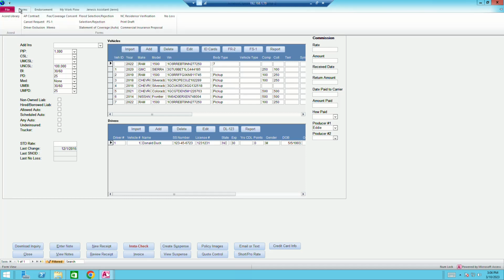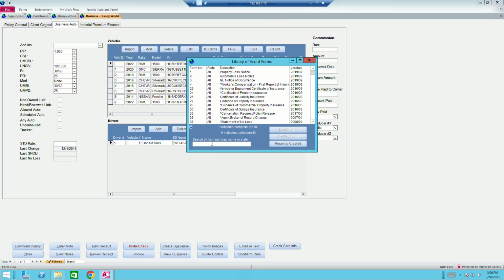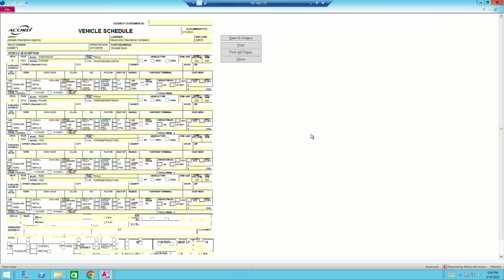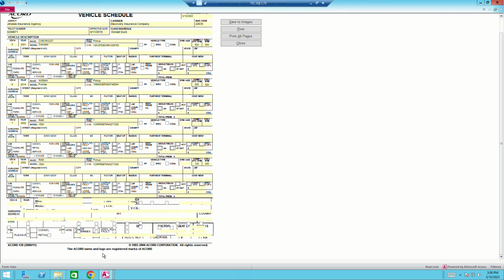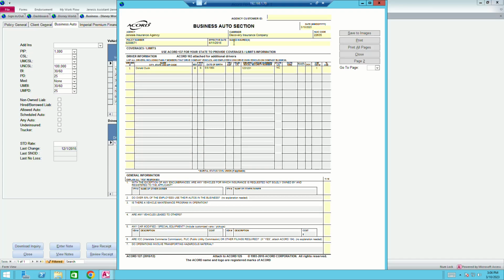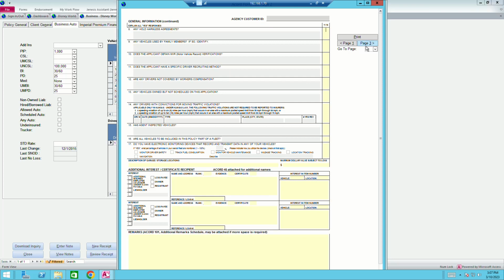JenesisClassic - Acord 127 updated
Update for Acord 127 within JenesisClassic.

Jenesis insurance software for agents was thoughtfully designed to help insurance agents better serve clients while growing their agency. This video teaches you how to use a spell checker when writing an email in JenesisClassic. We're so happy to announce that this affordable insurance agency management system from jenesissoftware.com is always improving!

JenesisClassic- Acord 127 update

This video will show you our Acord 127 business auto-form updates.

Go to the business auto policy, click it, and then click the Business Auto tab in the top-right of the screen.  Then click the Forms tab at the top left of the screen, and then click Acord Library in this section to bring up the Library of Acord Forms. In the search bar, type in 127, click on the form, then click the Prefilled Form button.

If there are more than four vehicles, it will automatically open the Acord 129 form for additional vehicles 5 - 8. Then, if you click the close button, it will automatically take you to the Acord 127 form, and then go to page 3, and you will see the first four vehicles on your Acord 127 form.